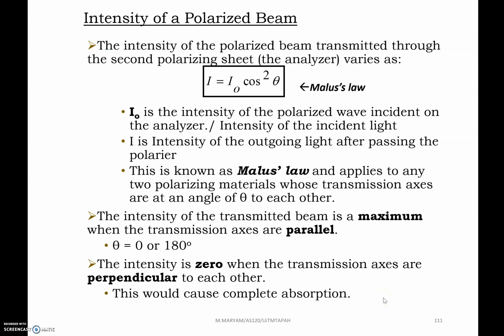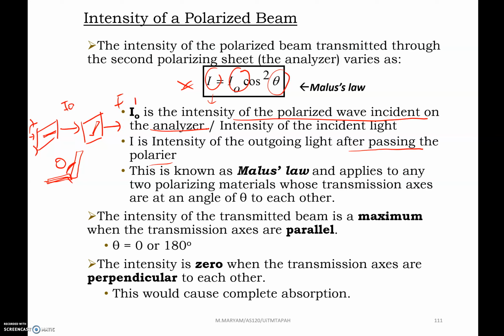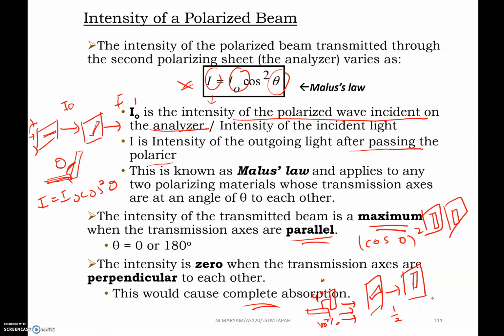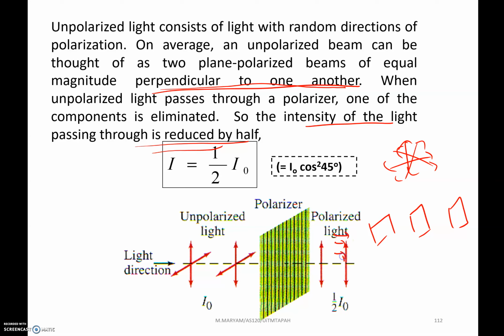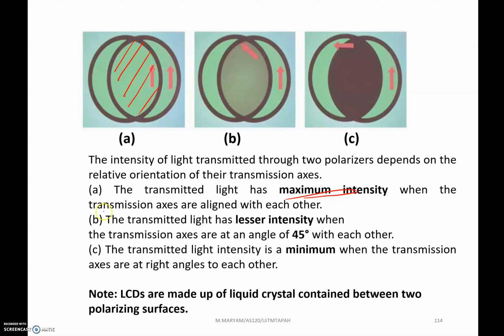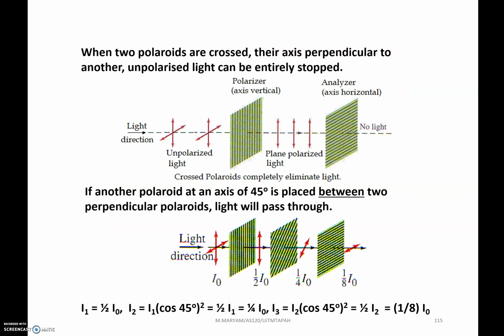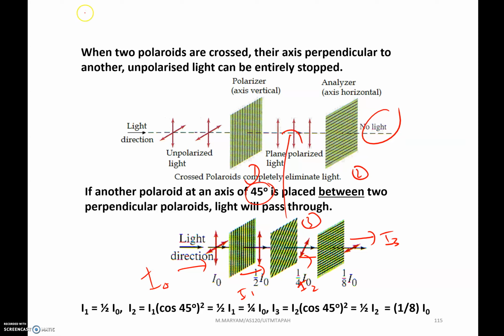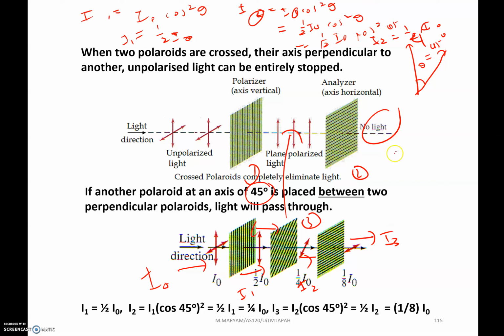PHY260 CHAPTER 5 PART 5 2